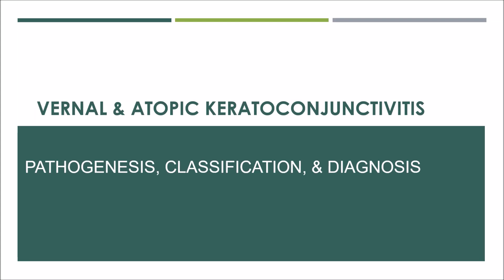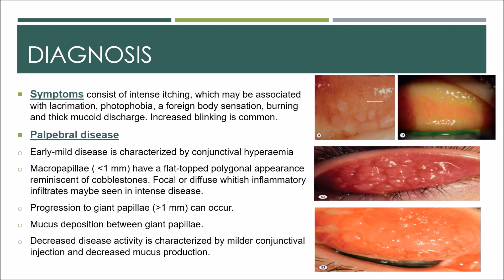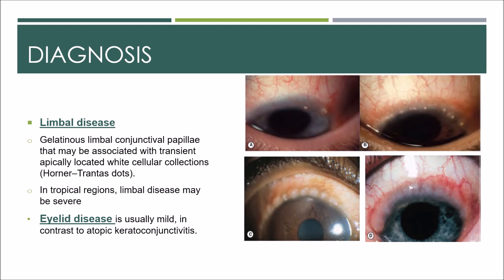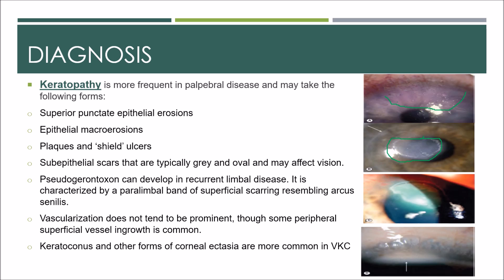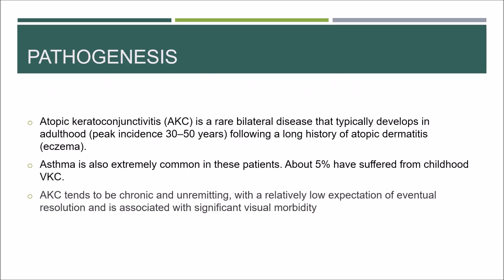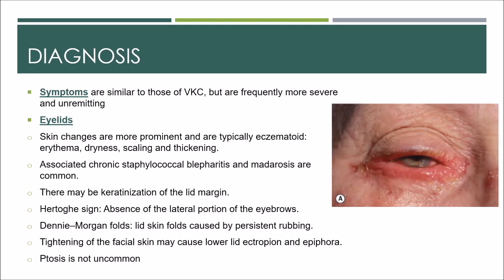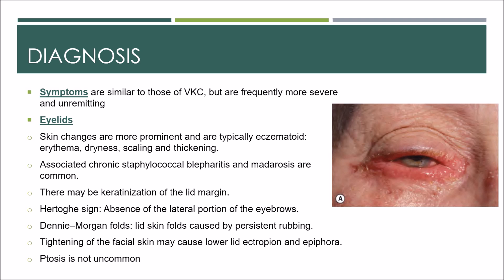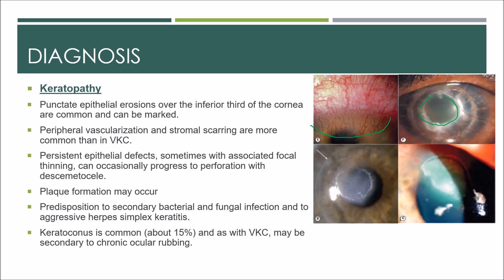Vernal & Atopic keratoconjunctivitis kanskiseries #2022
Vernal Keratoconjunctivitis
Pathogenesis 00:08
Classification 01:04
Diagnosis 01:33
signs 03:38
Atopic keratoconjunctivitis 07:11
Pathogenesis 07:19
Diagnosis 08:16
Signs 09:43